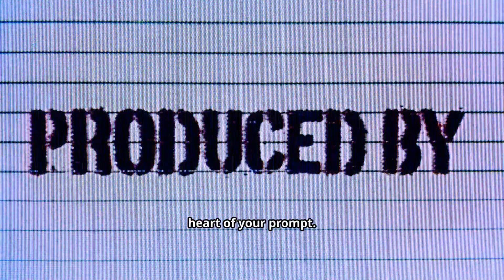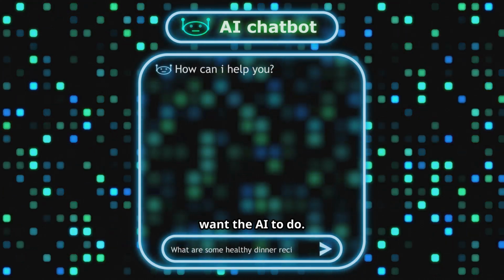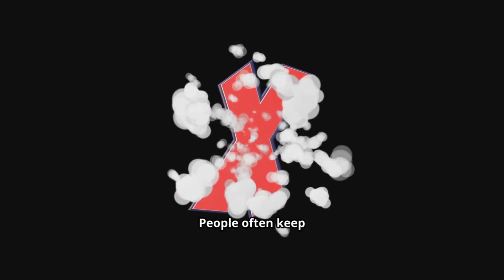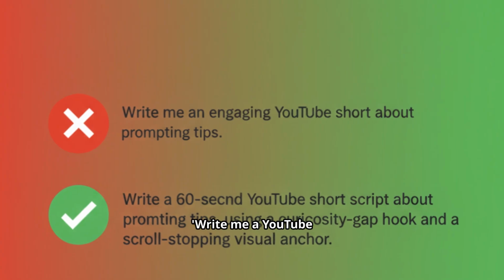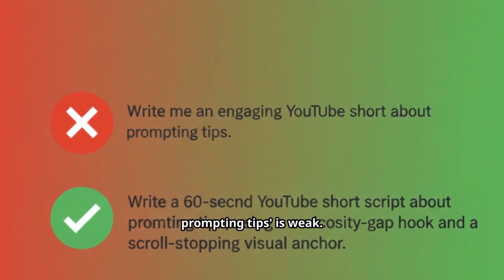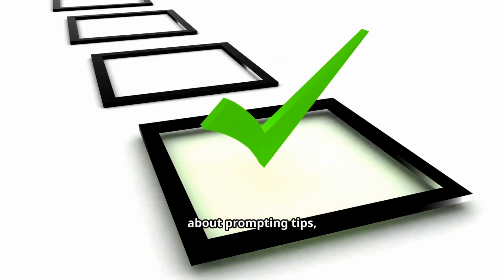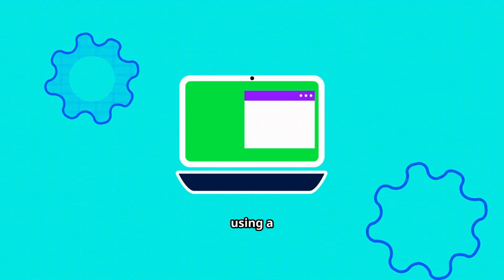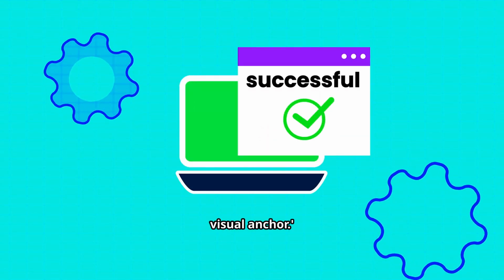"RICECO Framework: The Secret Formula for Smarter ChatGPT Prompts"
Welcome to Mastering AI—the only channel you'll ever need to go from a simple user to a true AI master.

Tired of getting generic, boring answers from tools like ChatGPT, Gemini, and Claude? It's not the AI's fault—it's the prompts!

On this channel, we go beyond the basics. We'll give you the exact frameworks, secret strategies, and practical tutorials you need to get smarter, more creative results from artificial intelligence. Think of it as your personal prompt-engineering playbook. From mastering the powerful RICECO Framework to automating your daily tasks and creating viral content, we've got you covered.

Let's learn to work with AI the smart way, together.

chatgpttutorial l

aiexplained d

AI Master

AI Automation

AI Guides